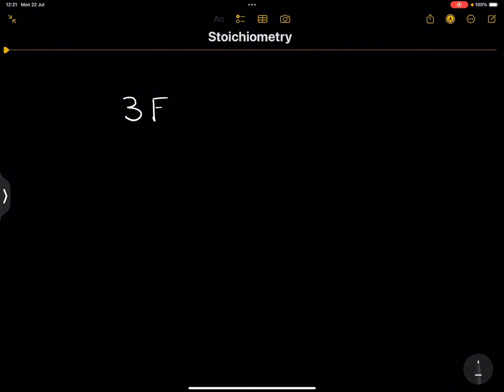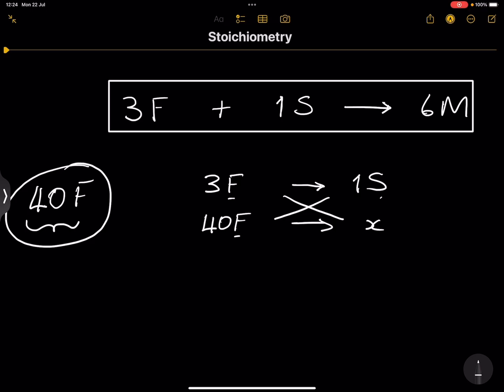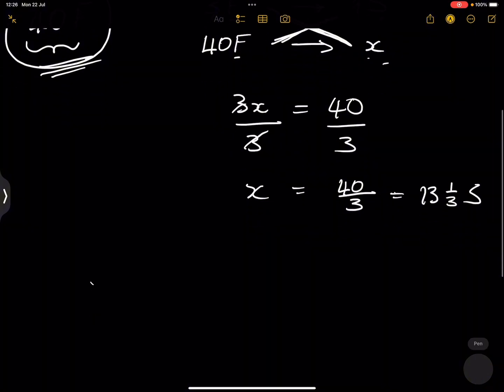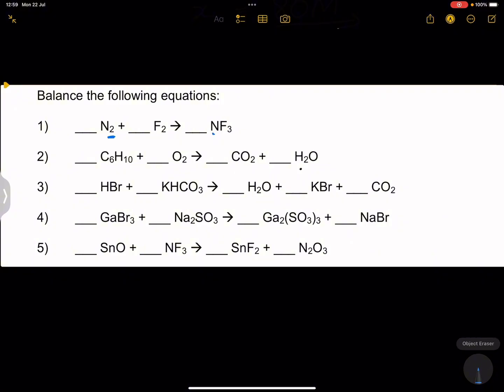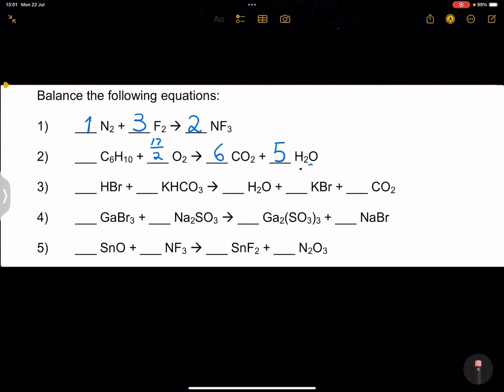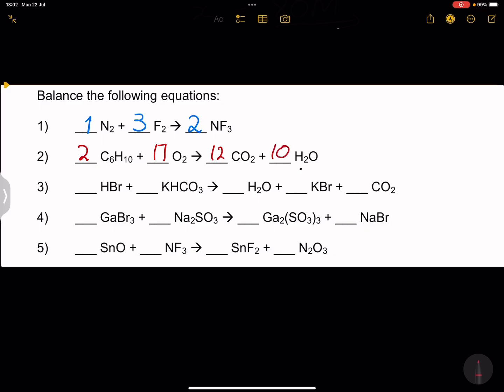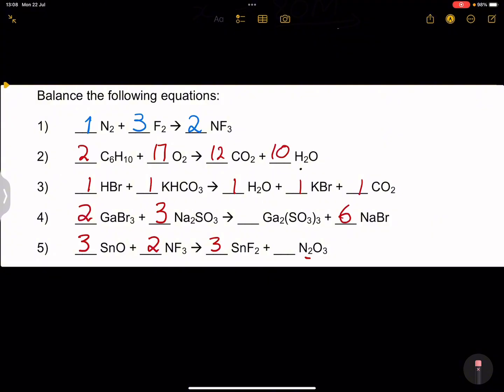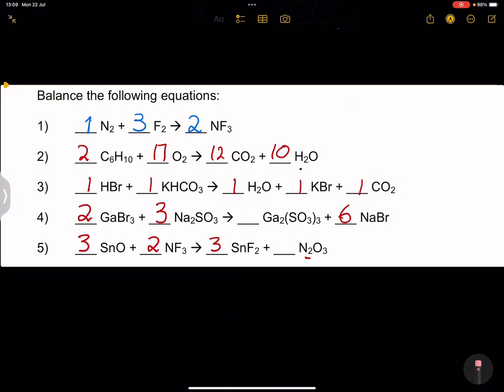How to balance chemical formulae | Stoichiometry | Grade 10/11